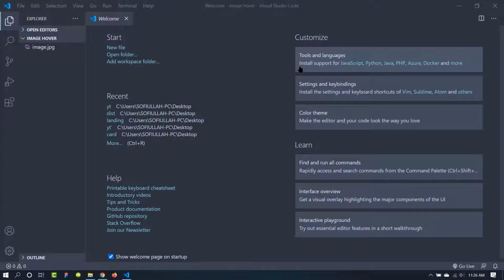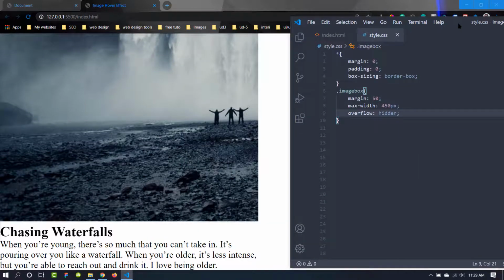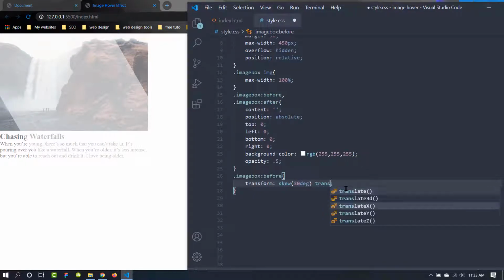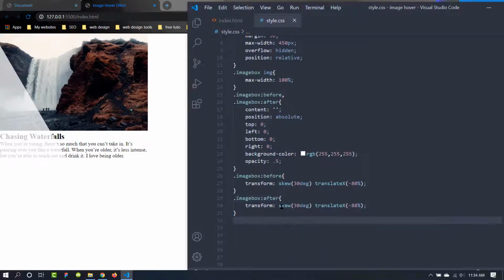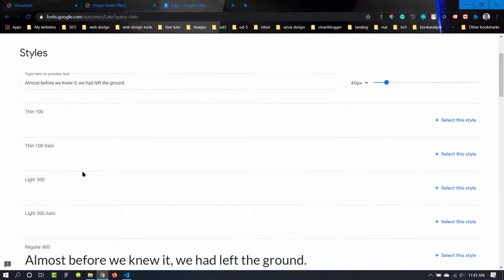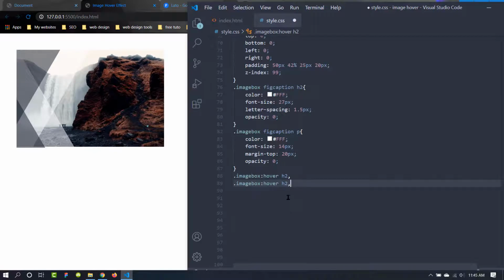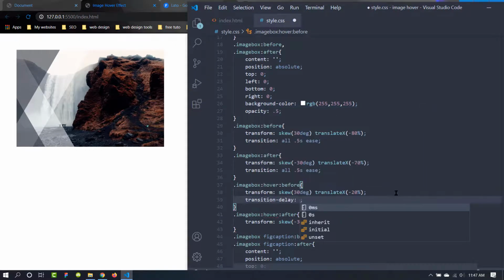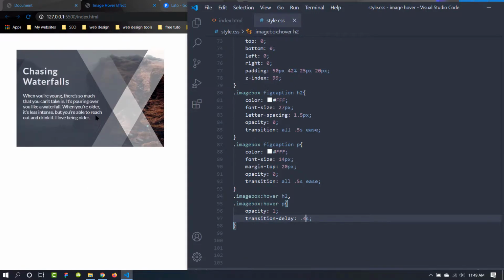How To Create Image Overlay Hover Effect With CSS3 | Pure CSS Tutorial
In this video we will know how to create an image overlay hover effect with CSS3. We are going to create the overlay effect by using only pure HTML & CSS. Hope you enjoy this video.

🧠 WE WILL DISCUSS:

- CSS animations
- Transition properties
- Transition properties